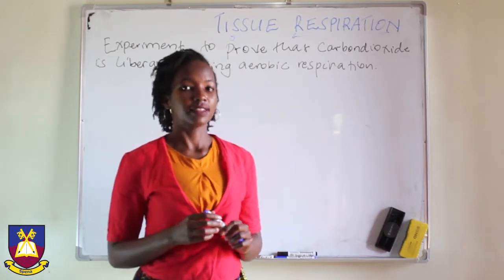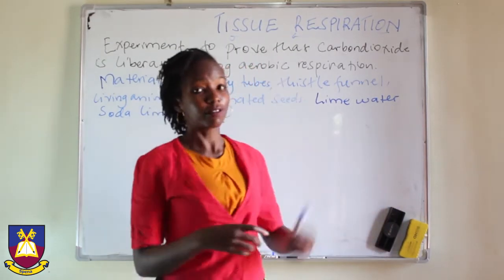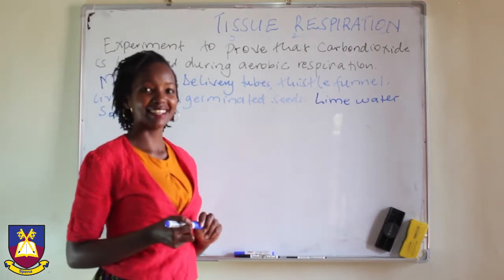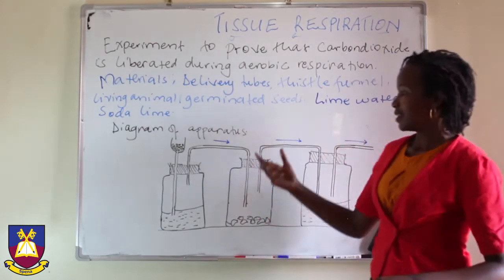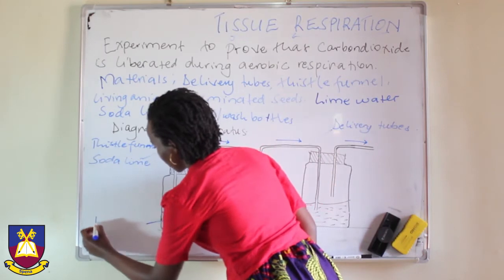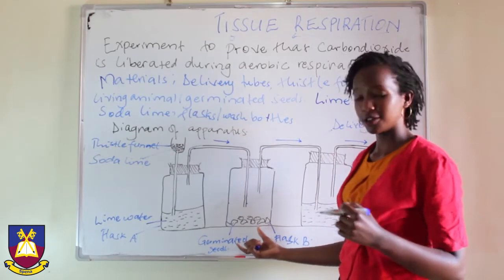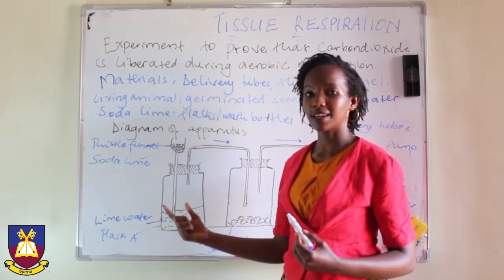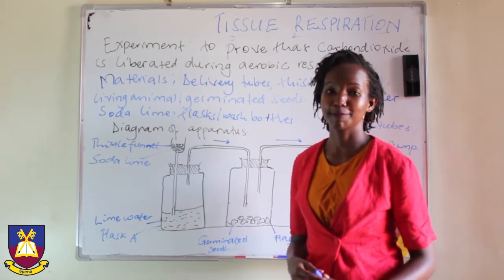Senior Three Biology Respiration Part 3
Learn to describe an experiment to show that carbon dioxide produced during tissue respiration